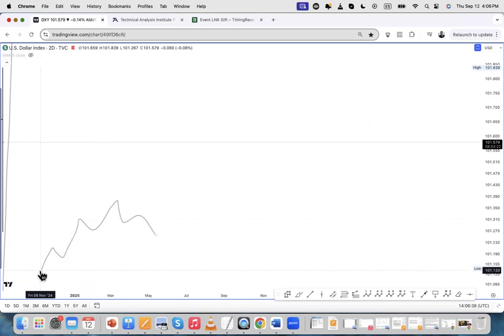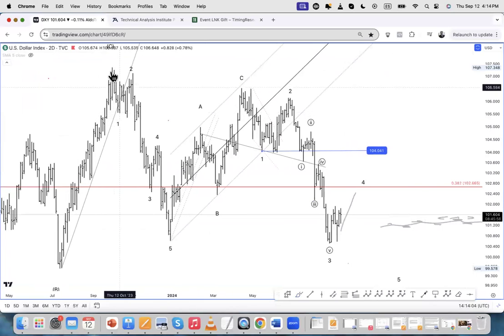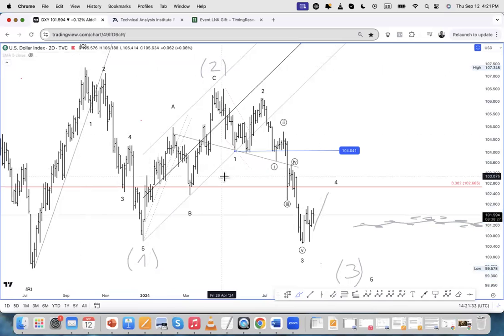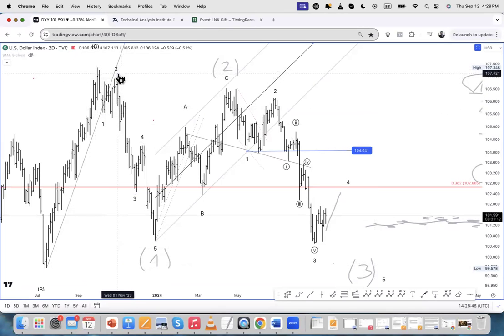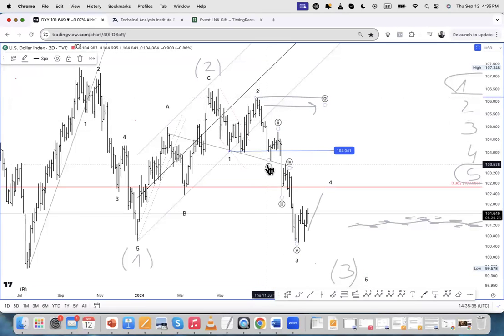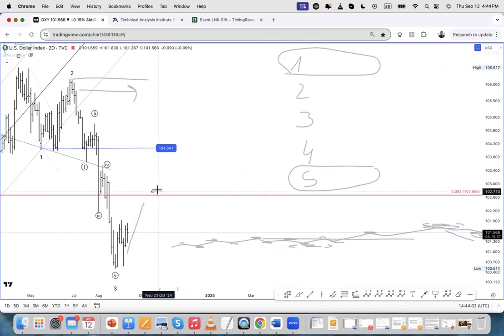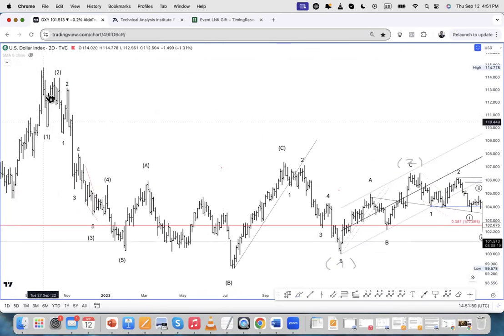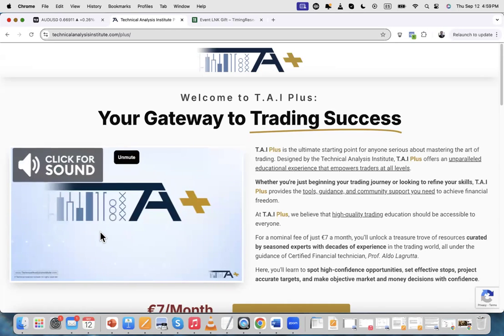⏰ Synergy Traders #53: Elliott Waves Made Easy with Aldo Lagrutta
Title: ⏰ Synergy Traders #53: Elliott Waves Made Easy with Aldo Lagrutta of ElliottWaveMadeEasy.net & TechnicalAnalysisInstitute.com

Recorded on as part of the Synergy Traders #53: "27 Fibonacci & Elliott Wave Trading Strategies" hosted by TradeOutLoud and TimingResearch.

Bonus...